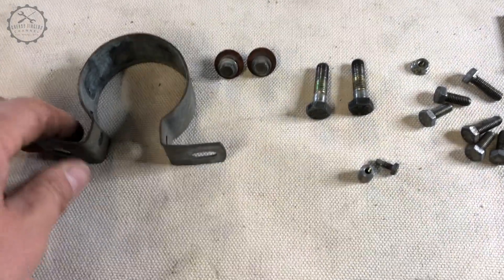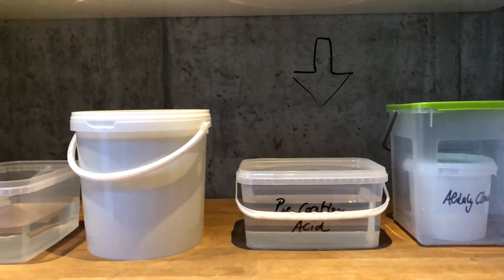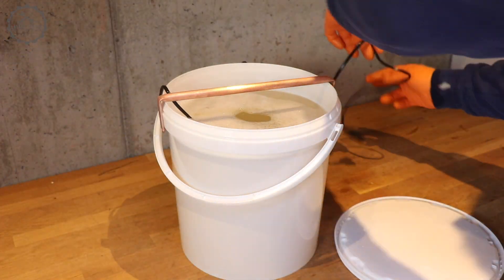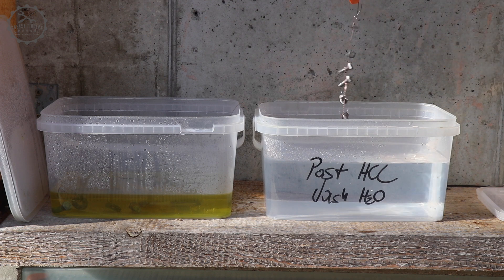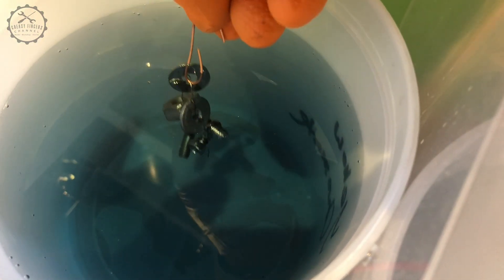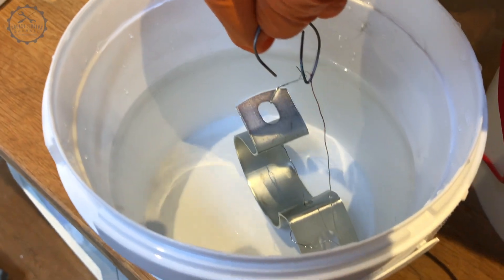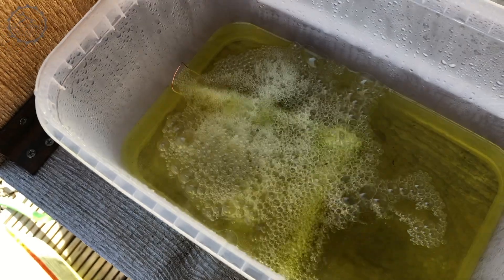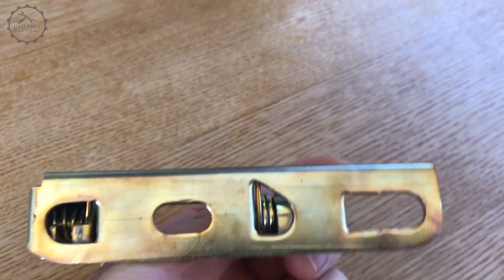DIY Zinc Coating using the Gateros-Kit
Painting classic car parts to restore them and protect them from corrosion? Would it make sense to do zinc plating (electrogalvanizing) instead?
Yes it does! Here's what you need to know when using the Gateros-Kit.